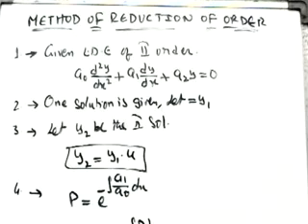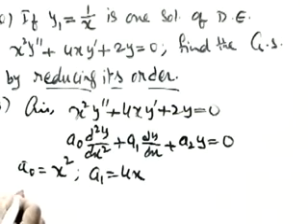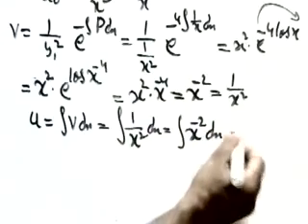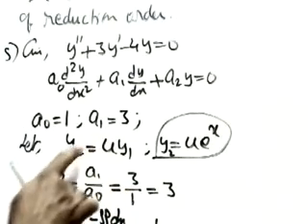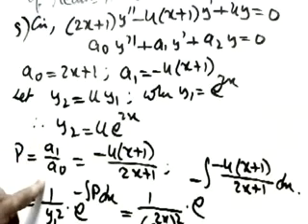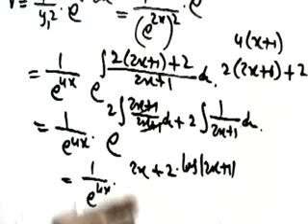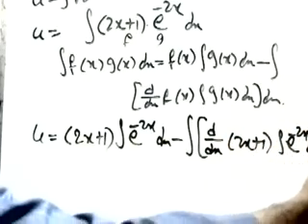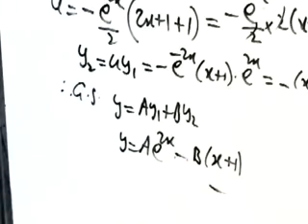Higher Order Differential Equation part10Engineering math M1 M2 Reduction of order English. Arshad.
Questions based on method of reduction of order.